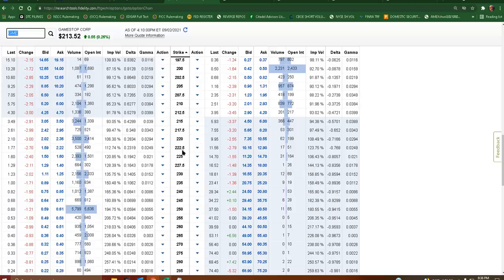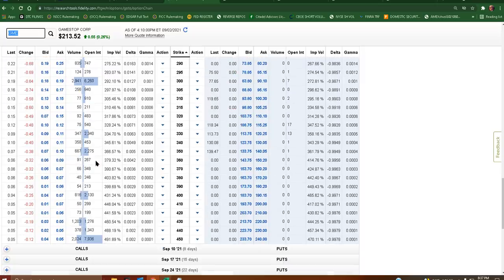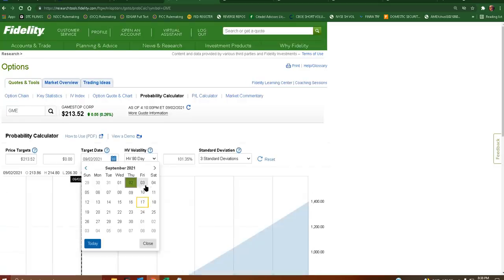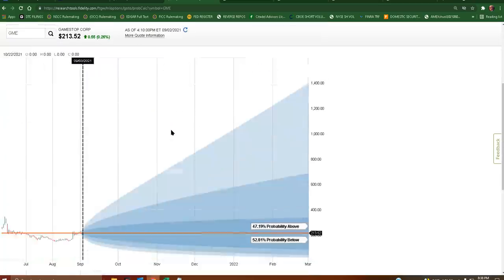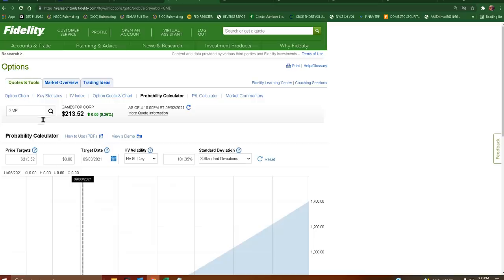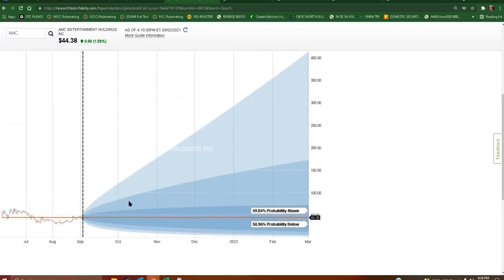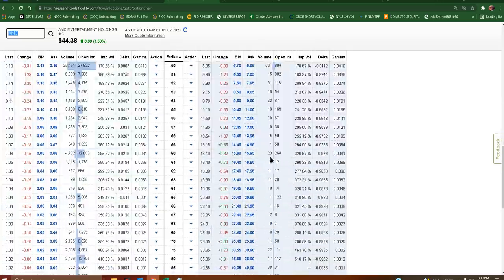FiDeLitY CaLcULaToR fOr SePtEMbRrRrRr 03 ! JAKKED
If you've been following me - you know I love by the truth, and try and move foward with the upmost integrity.

to enjoy our trading community with built-in resources, data subscriptions, discord bots, and much more.

*Max Pain Commands
*Aplhaquery Subscription
*Active Community of over 500 traders
*Effective strategy with a 90% win rate
*Easy-onboarding material to help you learn our logic and immediately start making money.
*Public gain station for people to see we are legit.
*Stock market programmed into the discord - feeds setup organized by sector - A FIRST FOR DISCORD.
*Much cheaper than all other trading groups - and provides much more value.

AN AMC AND GME COMMUNITY

We know the squeeze will take time. Likely 2023. Until then - we make money!

Other perks include:
Alphaquery subscription
Free EXCEL lessons
Able to pull sec filings / earnings reports / fib retracement / charts / streaming / golden sweep alerts, quant alerts, unusual options alerts, AND MUCH MORE!

Come see what we're all about! We have a public gain station if you'd like to view some of our member's success.

here's the link to the discord:

- Changing the way retail trades in the stock market. Charlie's Vids GameStop GME AMC computershare DEBUNKED

This channel focuses on the continuing developments around the financial markets. amc gme moass update amc gme MOASS DD research charliesvids All of my videos are subtitled in over 15 different languages! If you don't see them right away, give it a day or so to update.

LET'S GOOOO